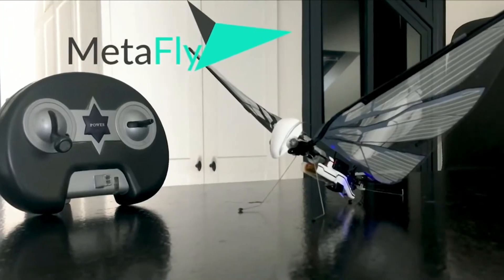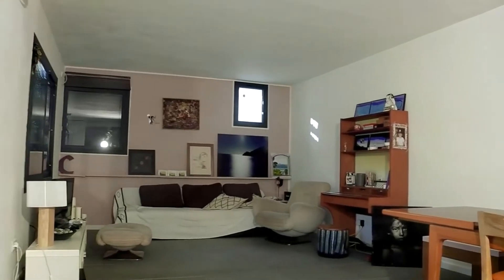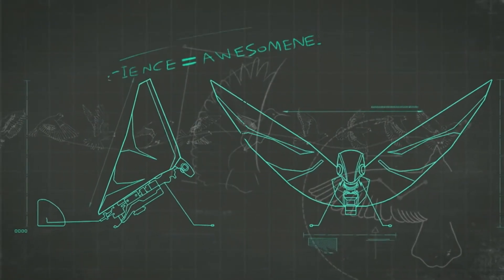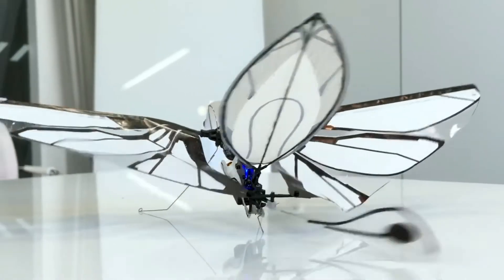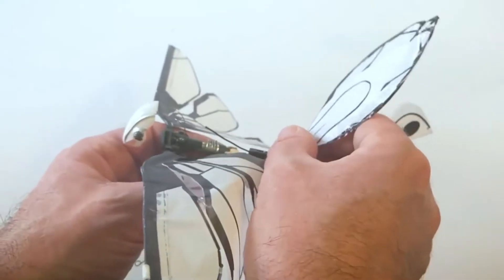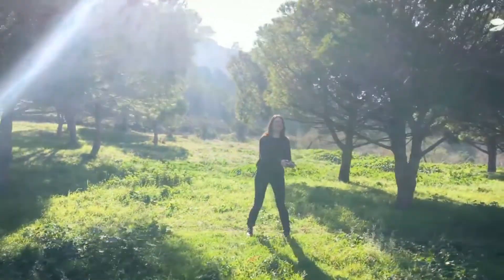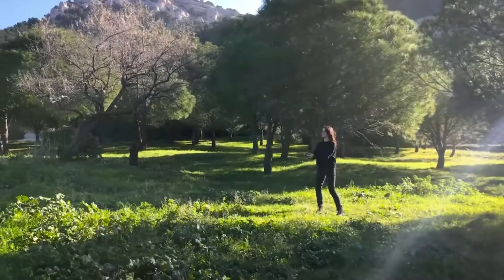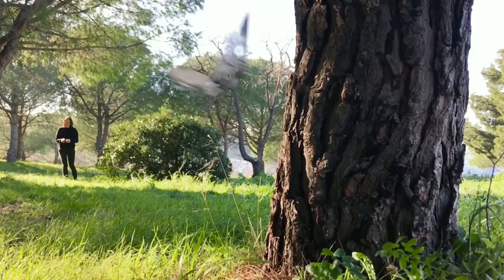MetaFly - flying robot butterfly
An absolutely unique biomimetic controllable creature. Forget about drones, it's time to experience flight like never before.